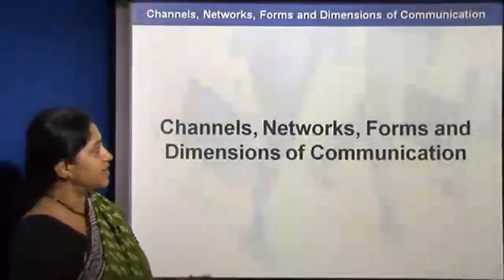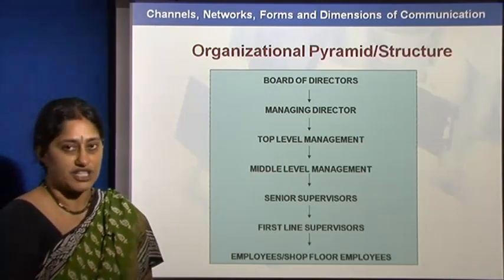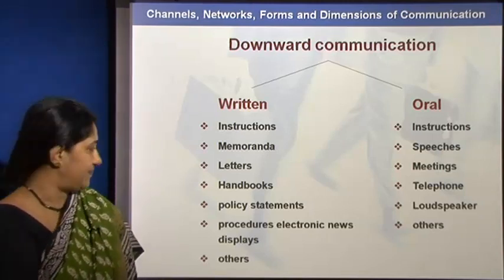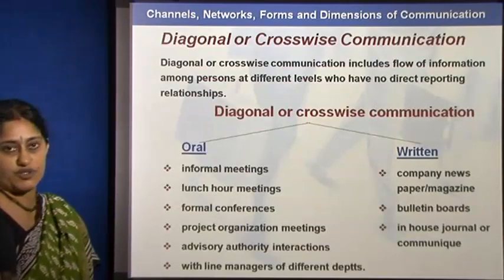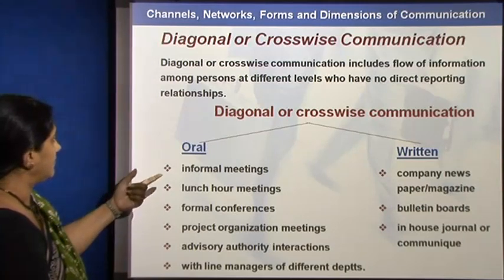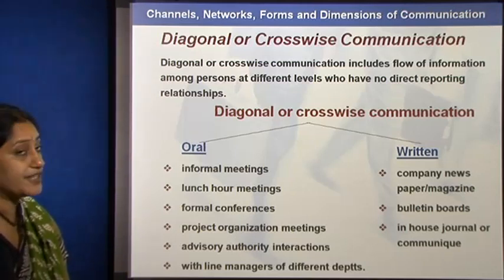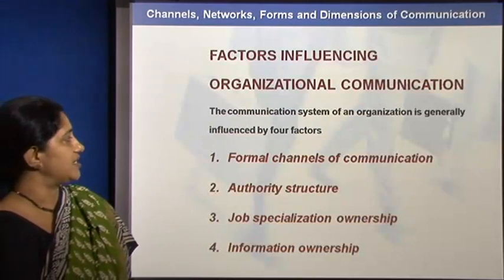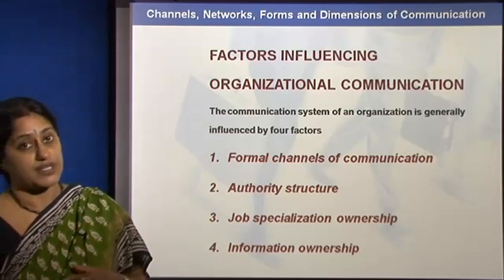Ch 1.4 Channels, Networks, Forms and Dimensions of Communication